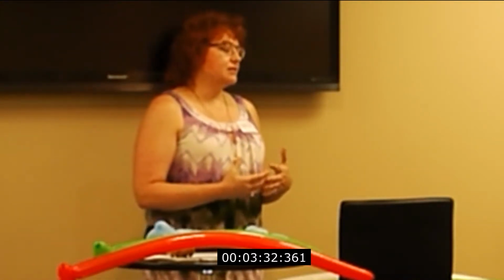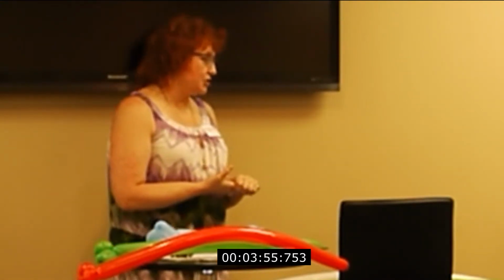teresa speech 2